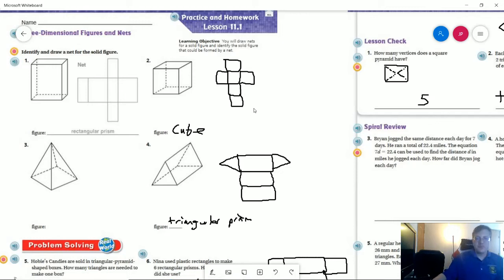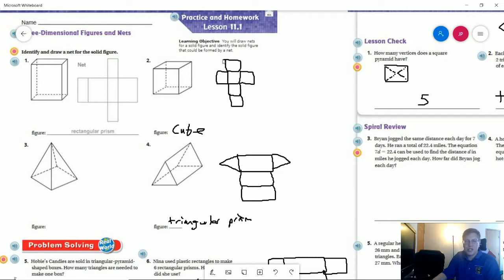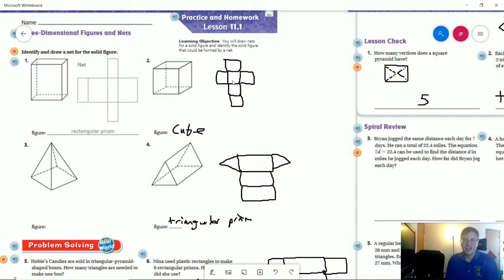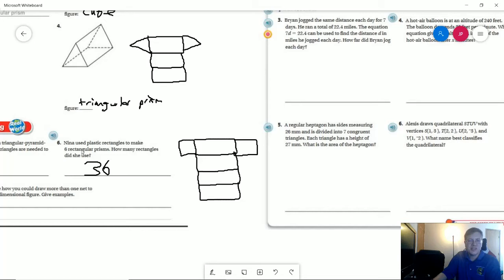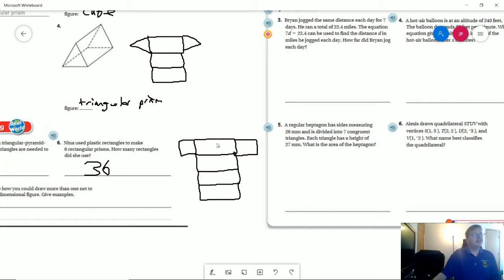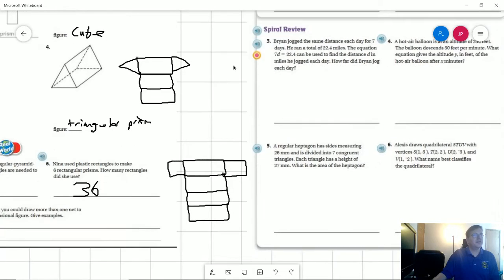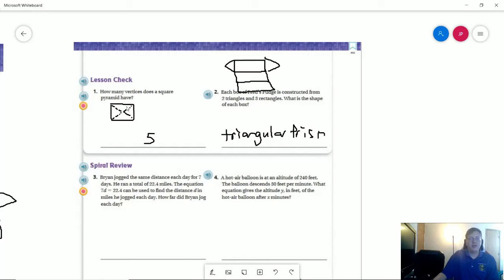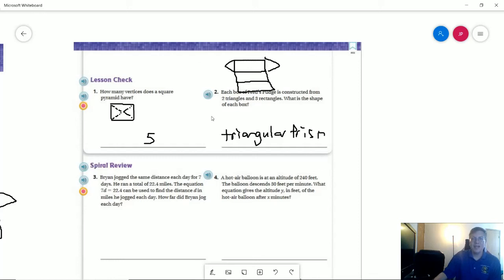6th Grade Go Math Lesson 11.1 Homework